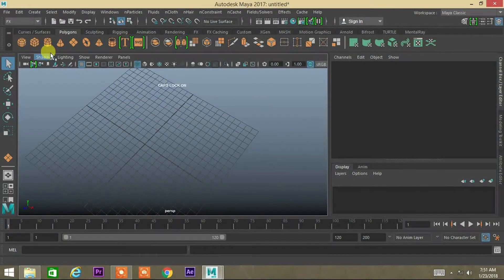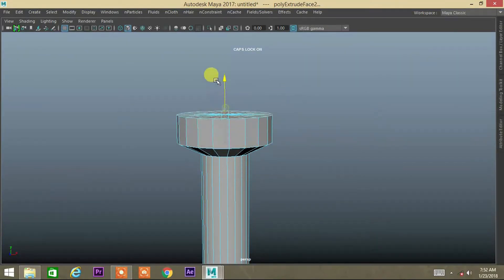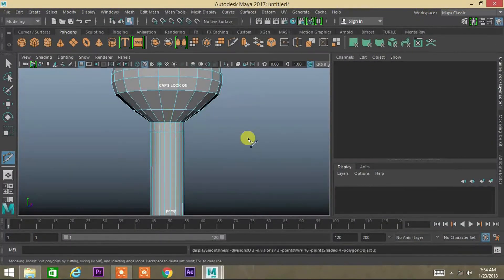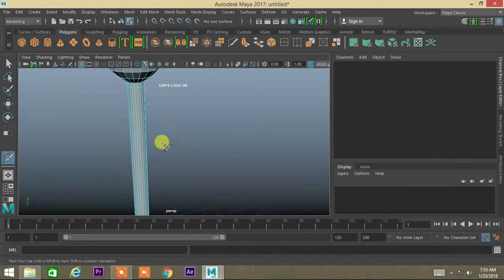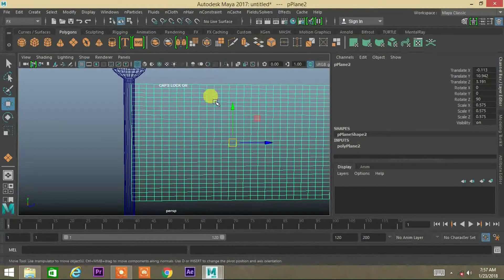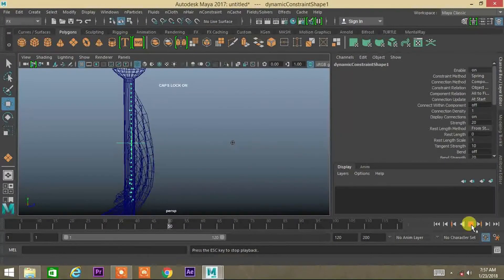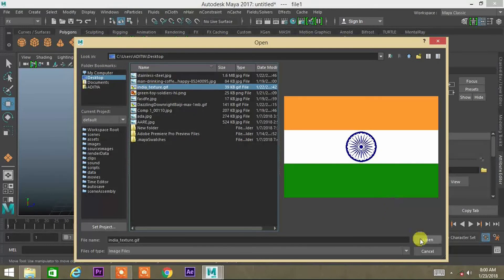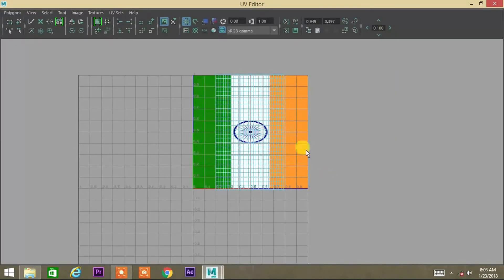Maya 3d 2017 ncloth flag animation tutorial ll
3d Maya 2017 flag animation basic tutorial  you can many thungs you will follow it. If you have any type of doubt so comment me.

Dynamics is a powerful tool in Maya 2019. From nCloth to fluids, in this video series, we will explore the FX toolkit. In this video tutorial, we will cover nCloth. We will explore passive colliders, rigid attributes and much more.